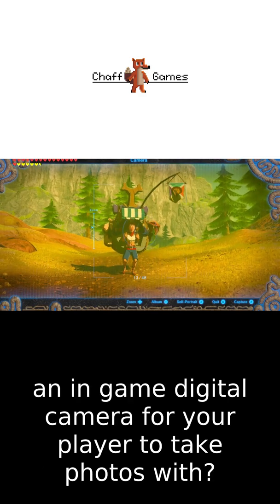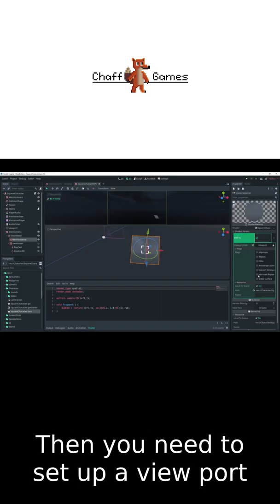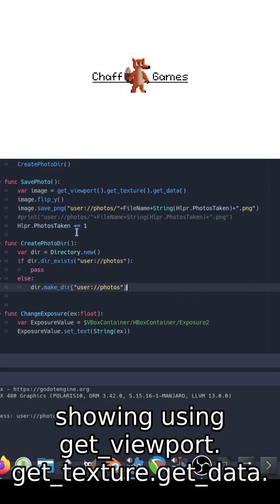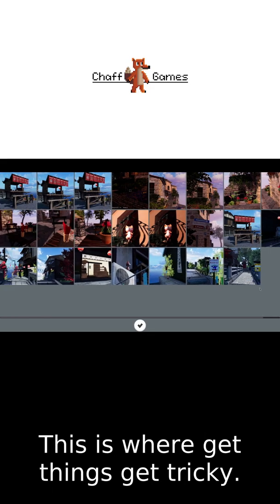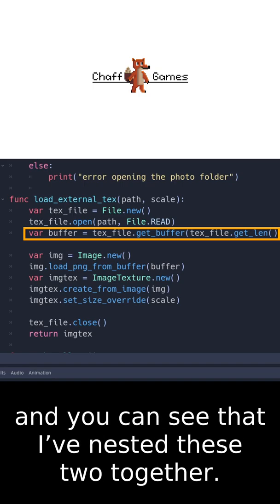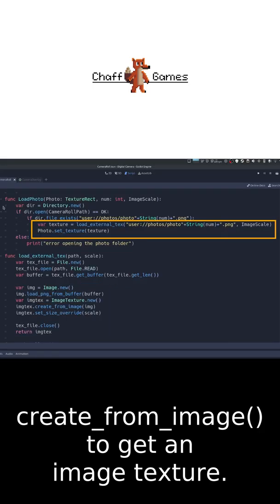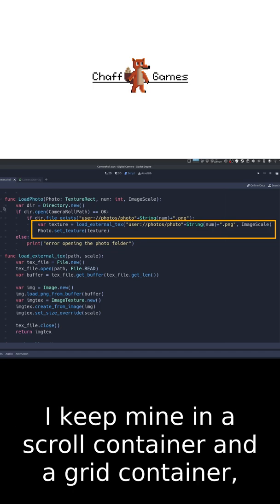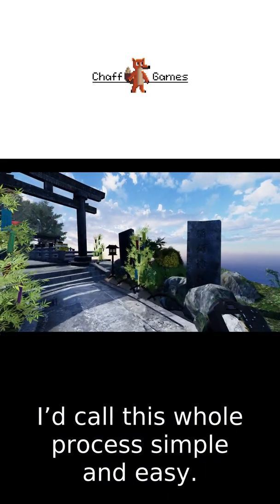Godot Quick Tip: How to load external resources.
In this Godot Quick Tip We're looking at Loading External Resources.

Loading non-imported, external resources in the Godot Game Engine requires you to replicate the import process at run-time first (which is already done in the editor), and then store a reference to the loaded resource somewhere for it to be accessed later, so it's not possible to use load() for those resources, because they were not actually imported, but created at run-time instead. Which is pretty confusing. You can’t use load() you instead need to used load_png_from_buffer() which asked for a buffer, which a pool byte array of the size of the file in bytes.